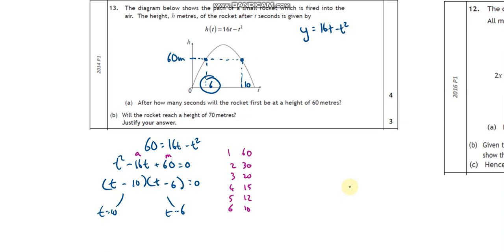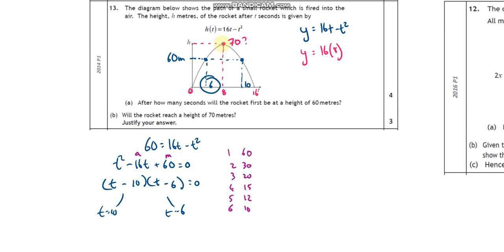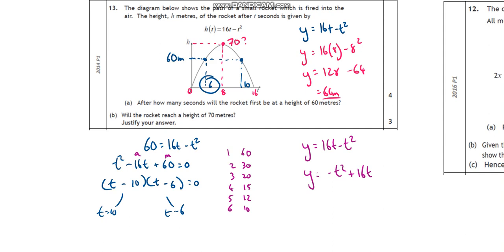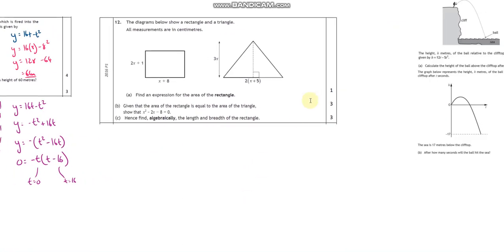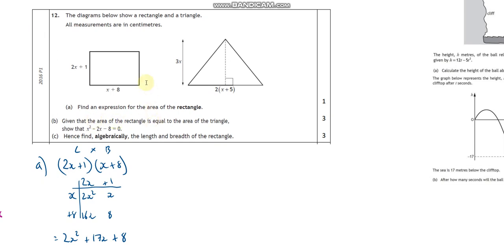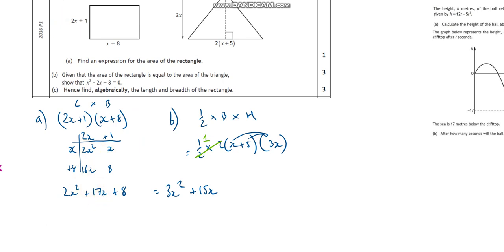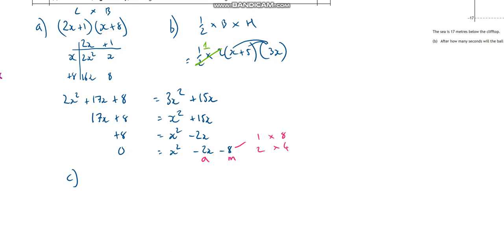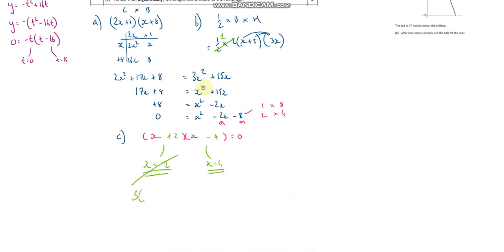National 5 - Quadratic 7 - Context